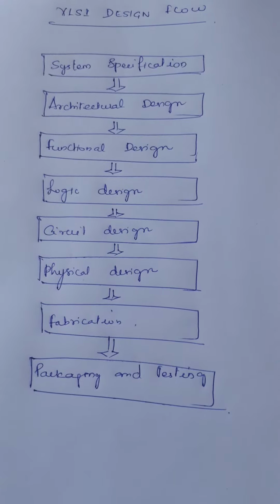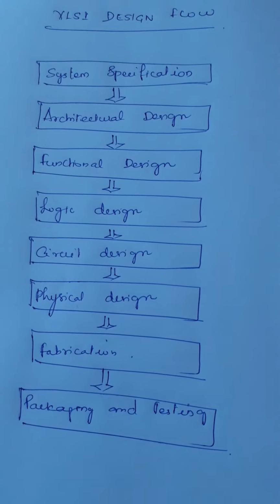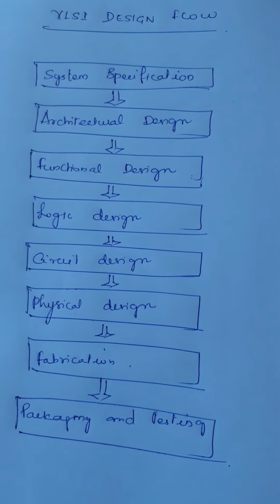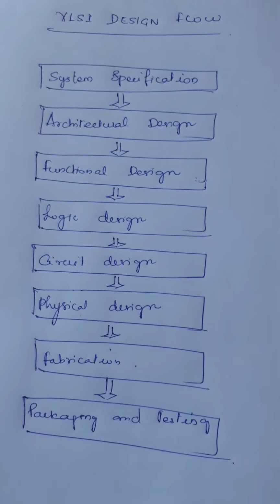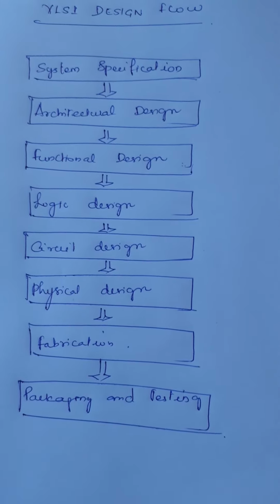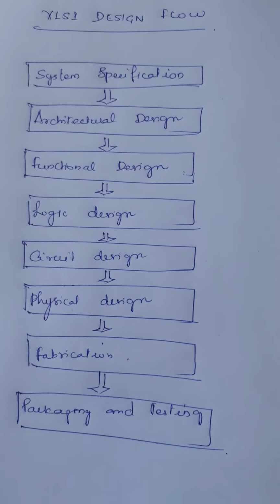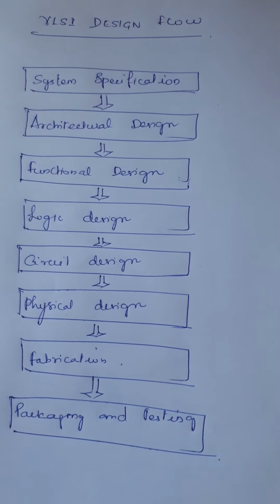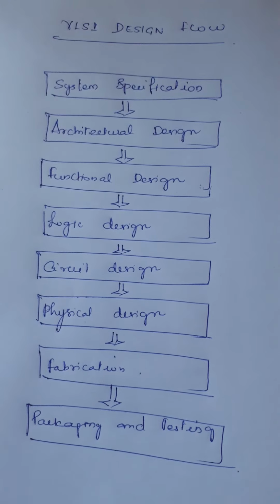VLSI DESIGN FLOW